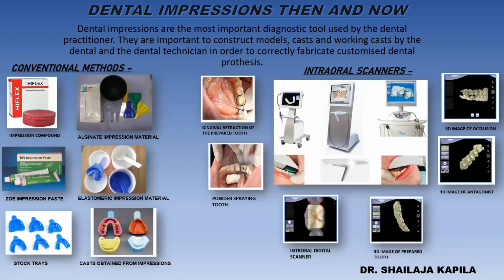E poster final